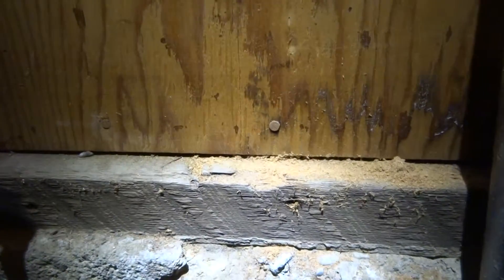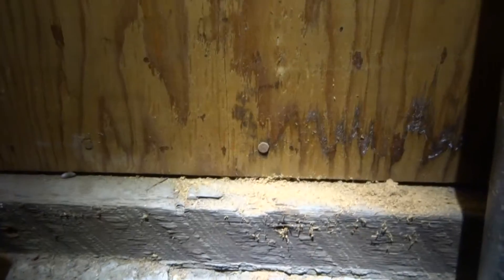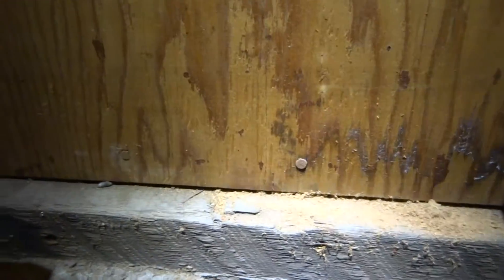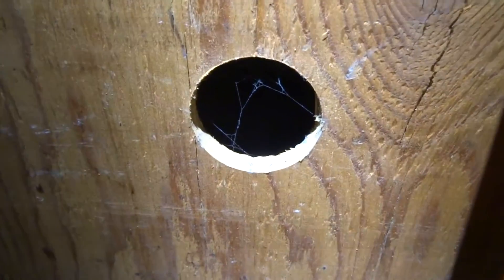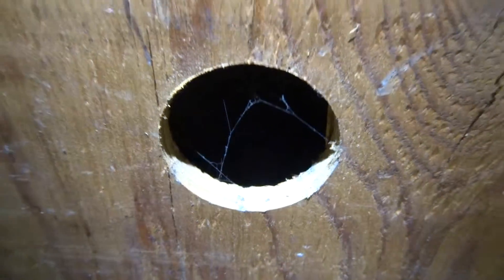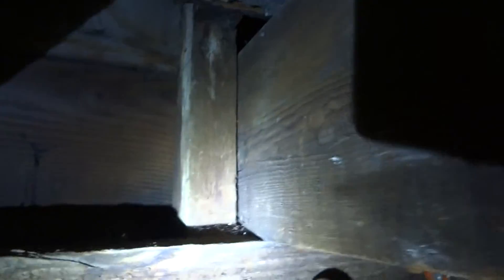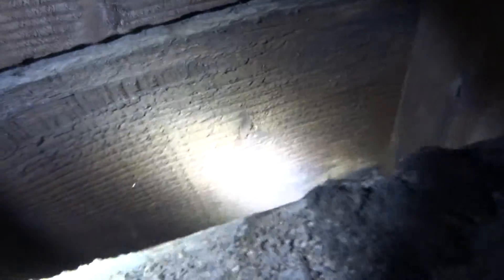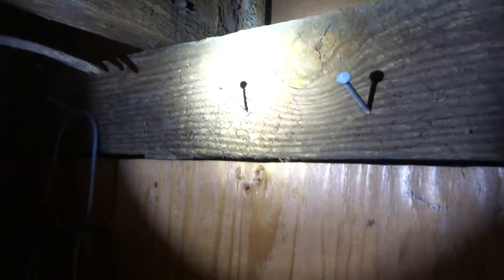Balloon framing foils proper plywood connections in earthquake strengthening work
Example of how a balloon-framed cripple wall prevents easy installation of plywood bracing panels.   To create a complete load path, blocking needs to be installed in such a way to connect the plywood panels to the framing and sheathing above.